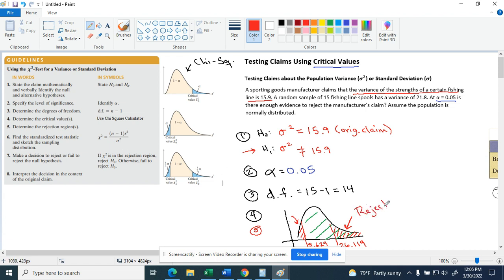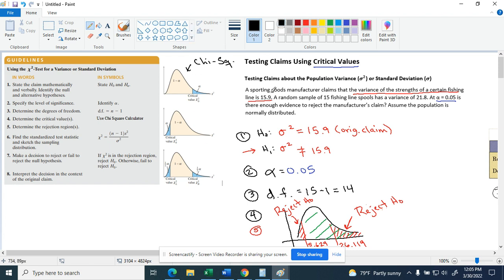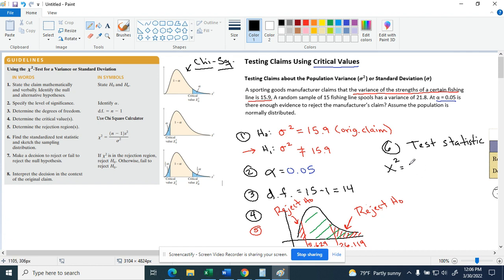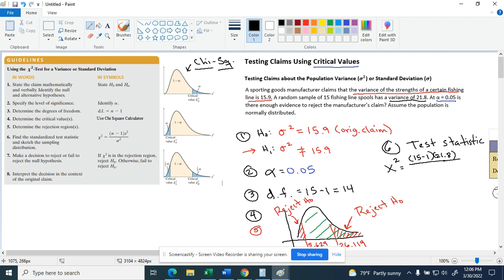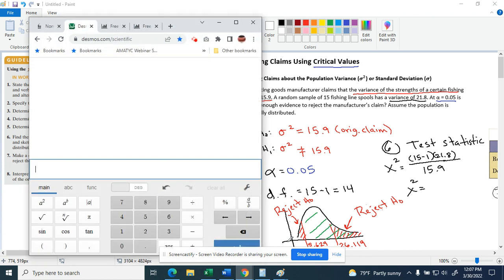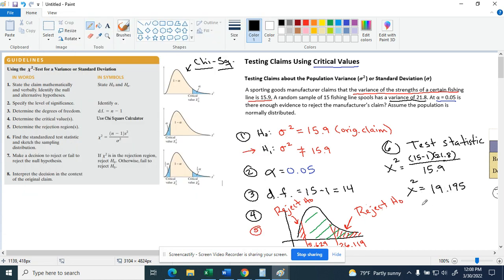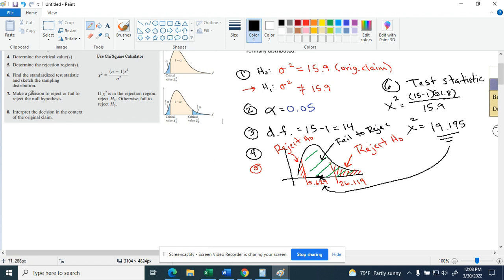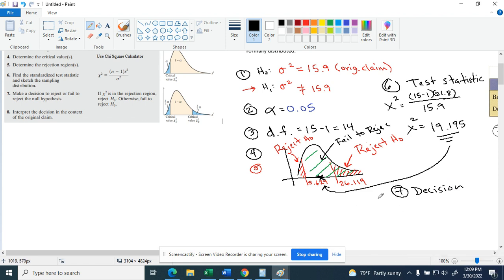MAT 310 Hypothesis Testing with One Sample for Pop. Variance or Pop. Standard Deviation, Part 4